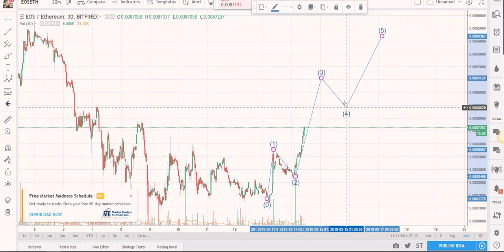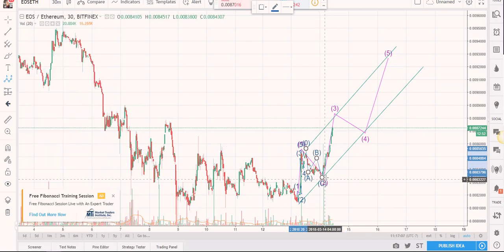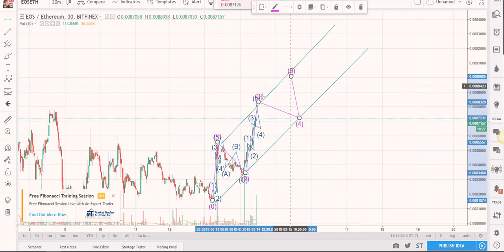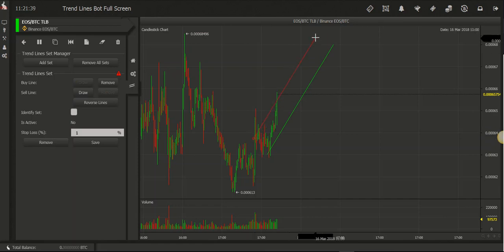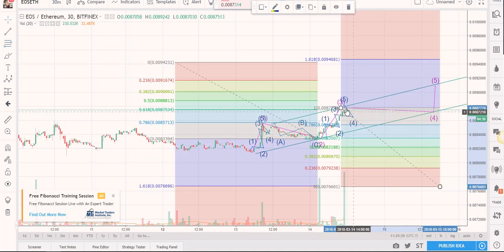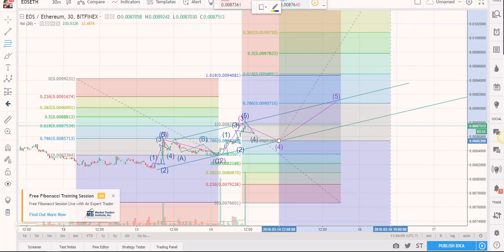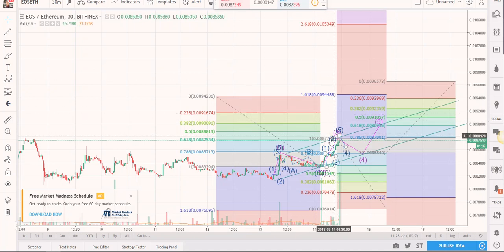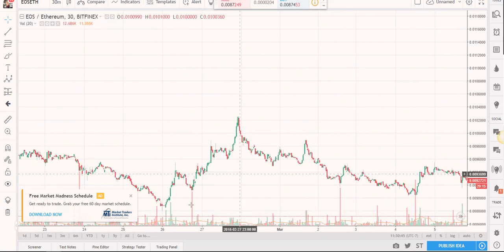Trend Lines Trade Bot with HAAS Online Bitcoin Bot Tutorial for EOS BTC Pair Tutorial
Trend Lines Trade Bot with HAAS Online Bitcoin Bot Tutorial for EOS BTC Pair